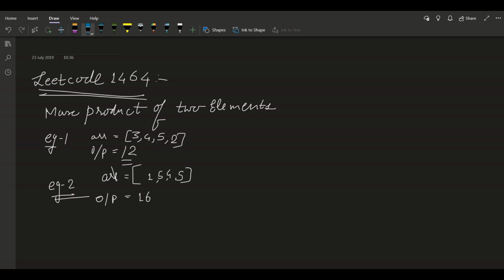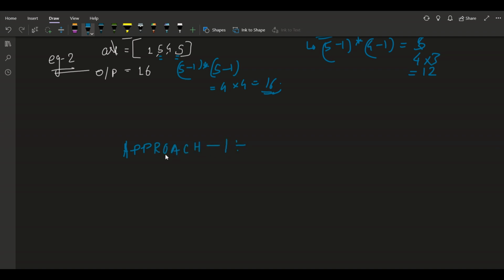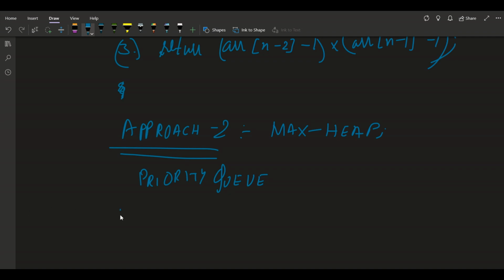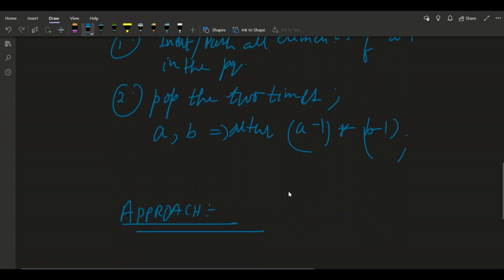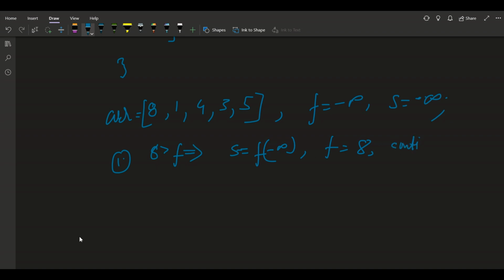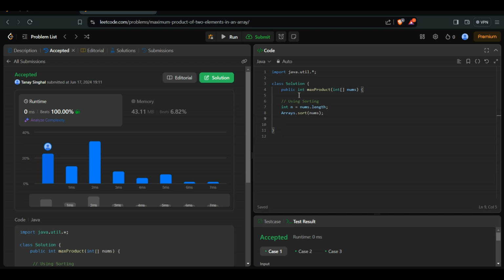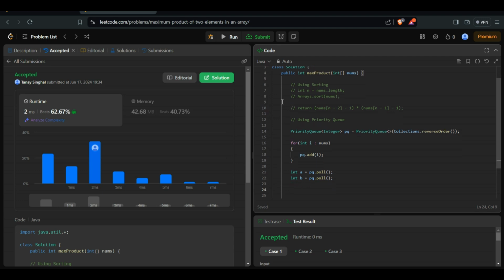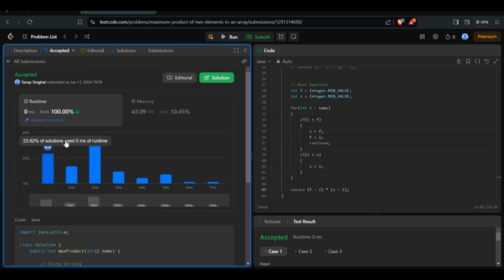LEETCODE 1464 | Maximum Product of Two Elements in an Array